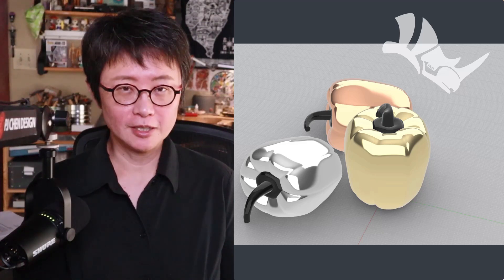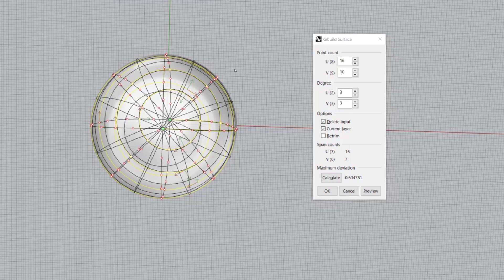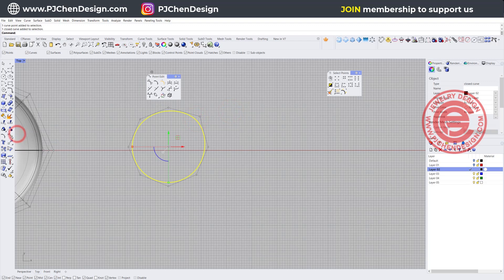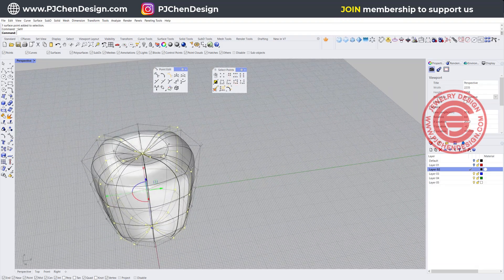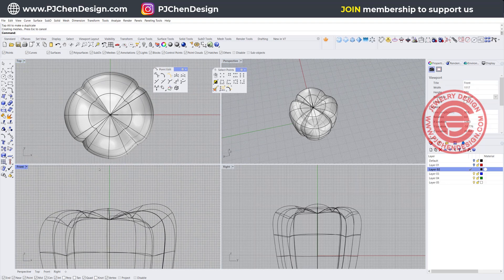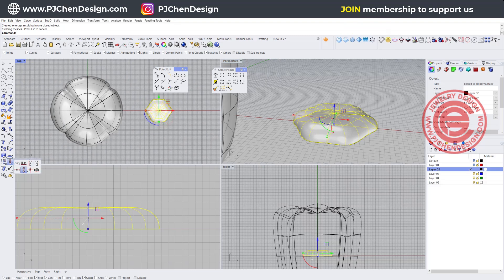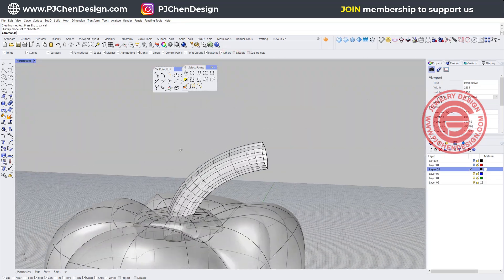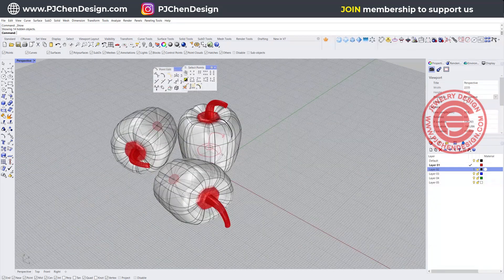3D Modeling Organic Nature Form of Sweet Pepper with Rhino 3D Softwawre #391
In this Rhino 3D modeling tutorial, I would like to discuss how to create an organic form like sweet pepper and how to modify them to be different.